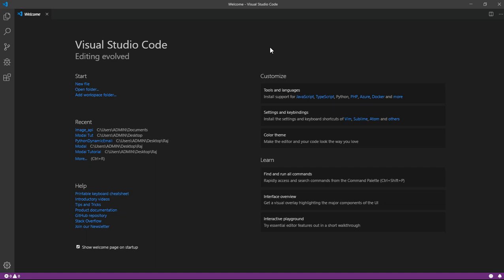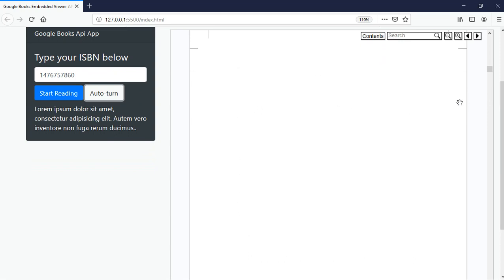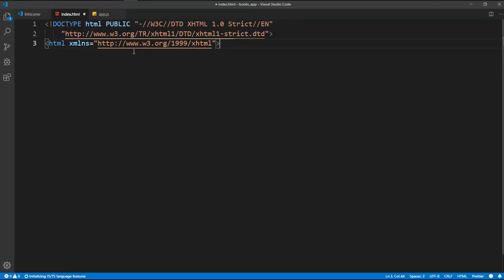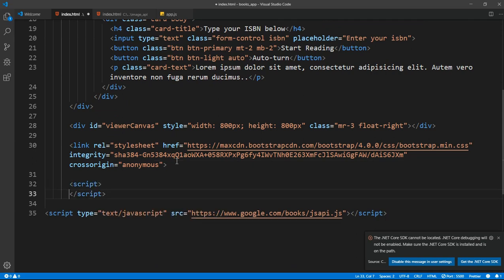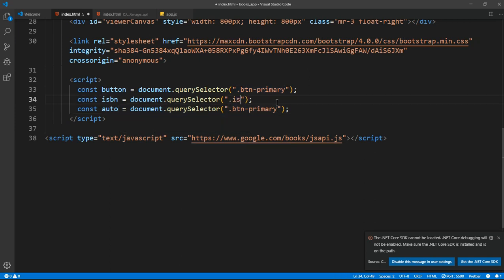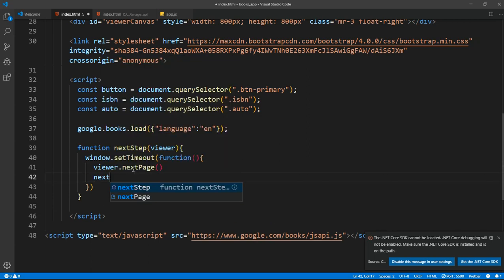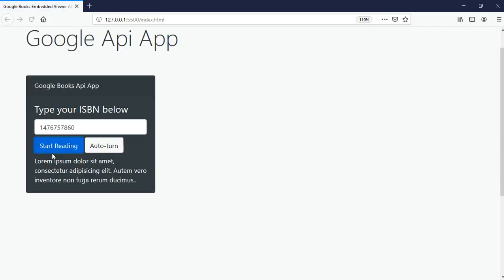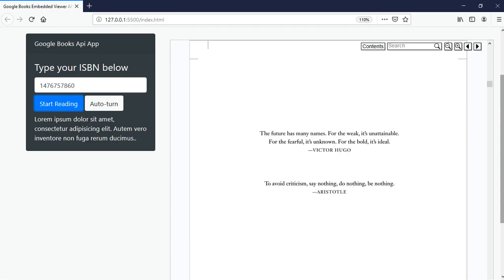Google Books API Tutorial - Build a Books app using Google books API - JavaScript - Shanjai raj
Google Books API Tutorial - Build a Books app using Google books API - Vanilla JavaScript - Shanjai raj . Hey guys, my name is Shanjai raj and I wanted to make a tutorial on the Google books api which is a good open source api for programmers and developers. This is a coding video hat I have put so much work into, so I would appreciate if you guys could show some support to this video by sharing it with others. Google has a variety of APIs for developers in there Google developers website, Google books api was one of them. I am sorry if this video didn't have good mic quality, I am using a built-in mic. Other than that, Hope you enjoy.

Bye guys! Have a nice day!